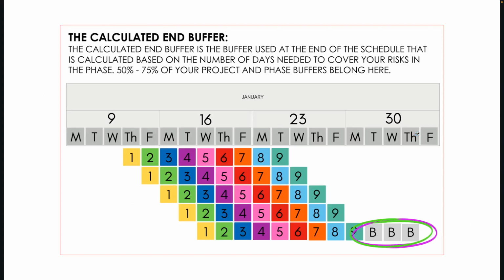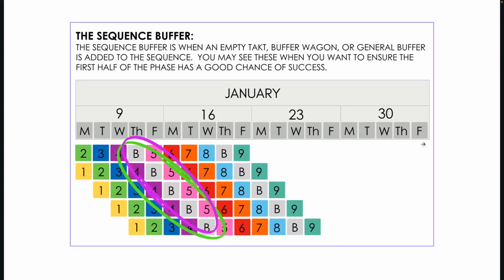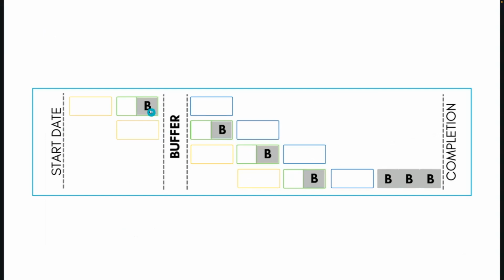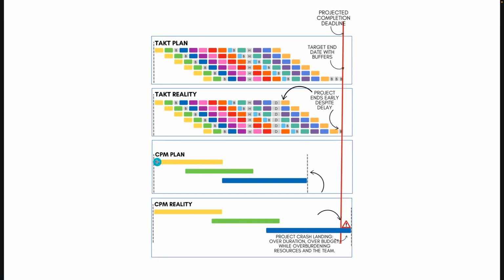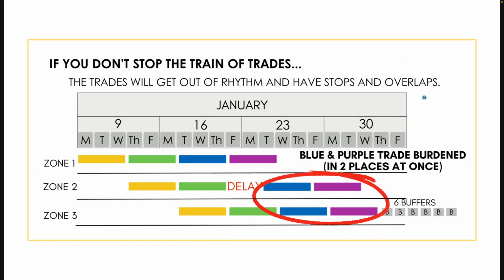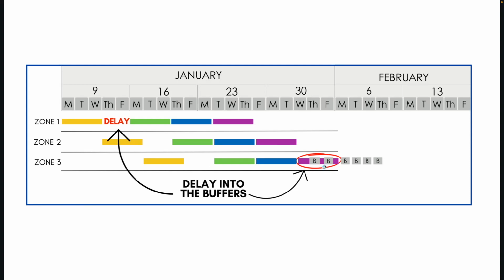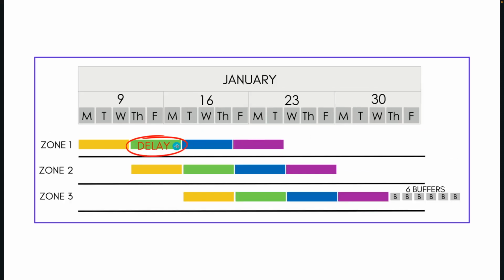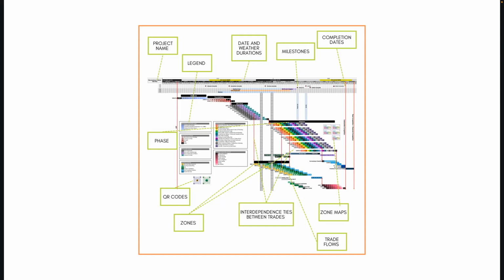8 - Buffers - Takt Production System® Series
In this video Jason explains further the concept of Buffers as a companion to the book Takt Planning that just came out